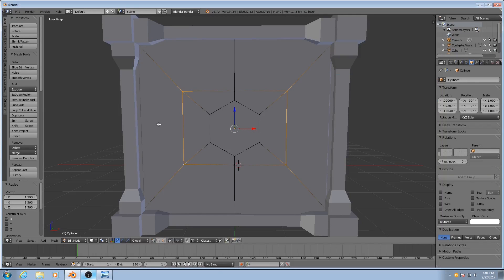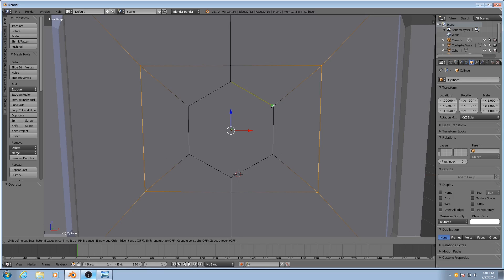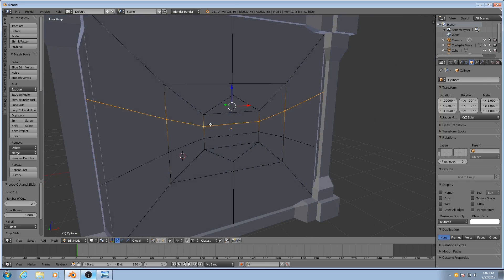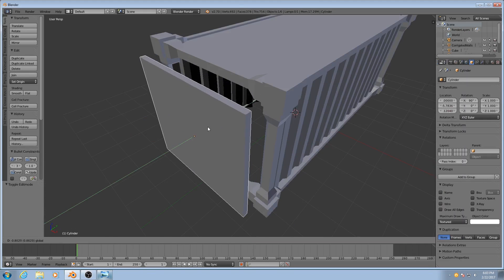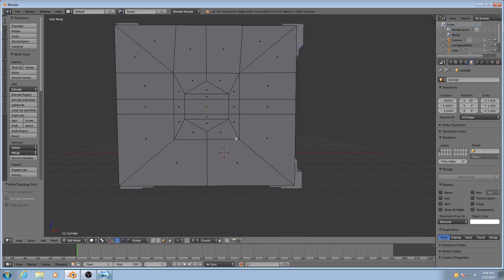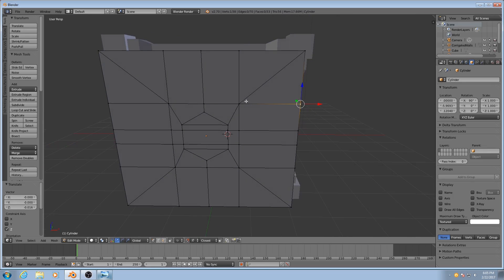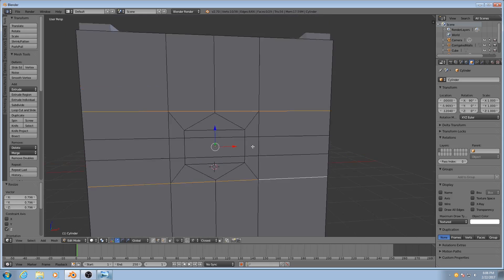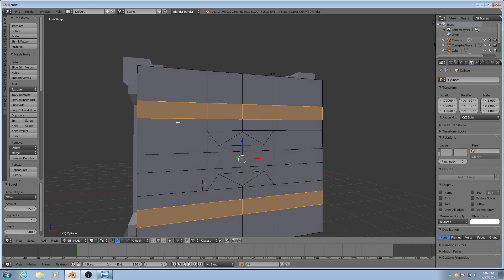Blender Game Asset Modeling Tutorial (Part 4)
Welcome to another tutorial series. I'm working on an indie game and I wanted to share my progress and explain the tools and techniques I use at the same time. This week, I'll go over how to use Blender to do low resolution hard surface game asset modeling and UV unwrapping.